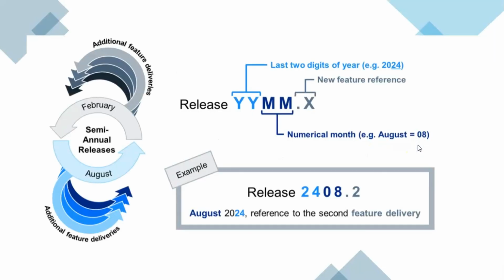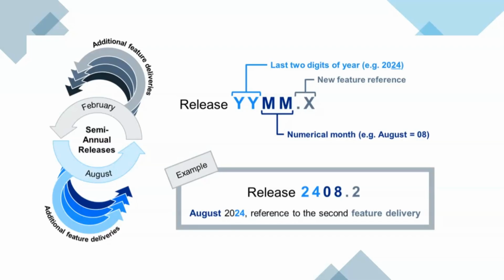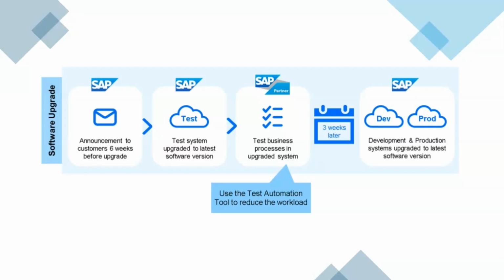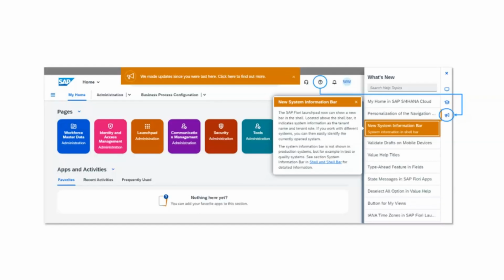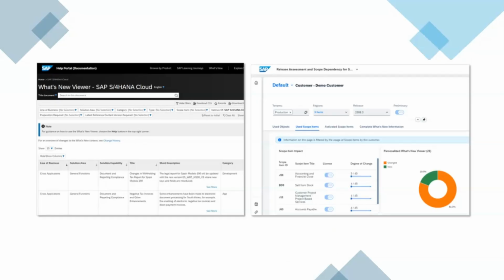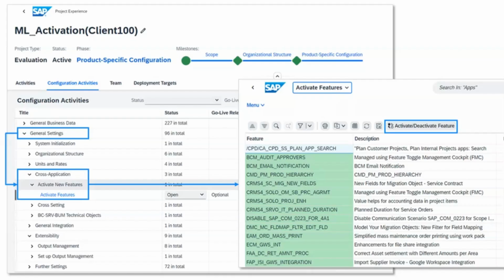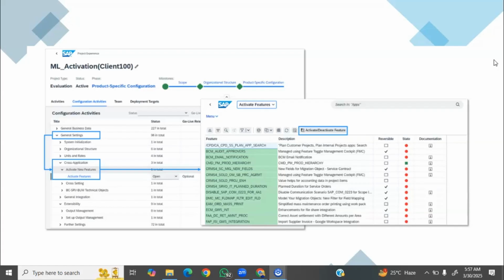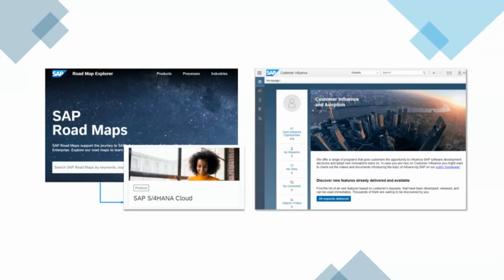SAP S4HANA Versions, what's New